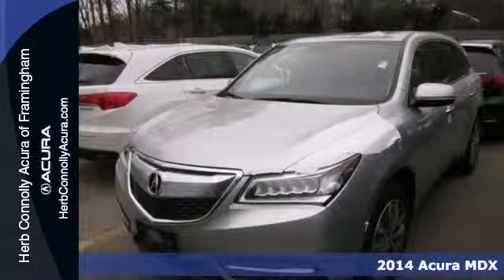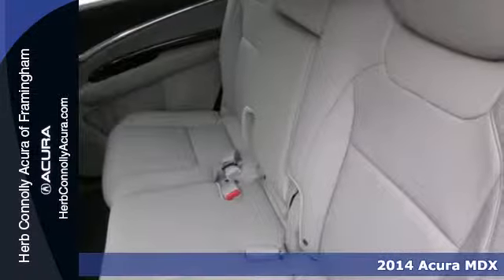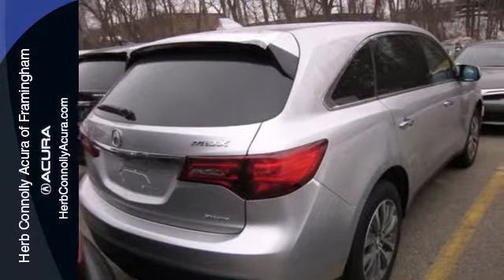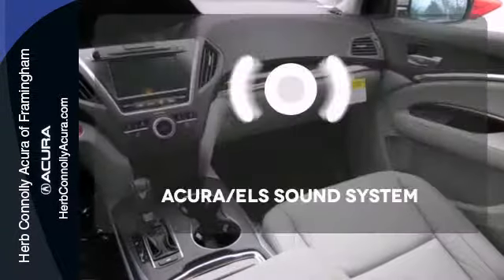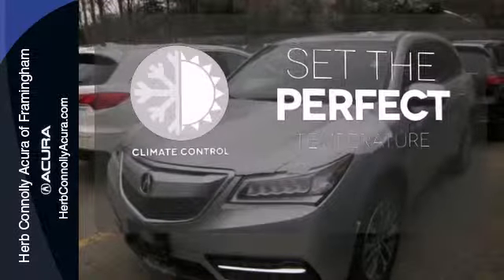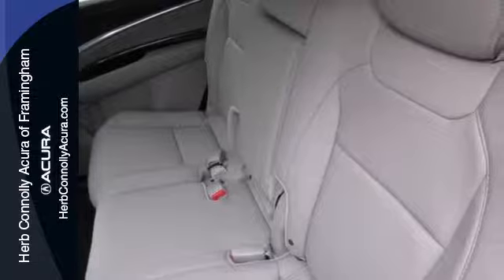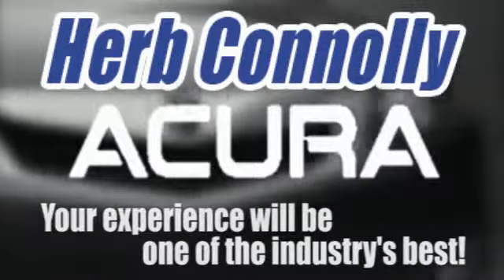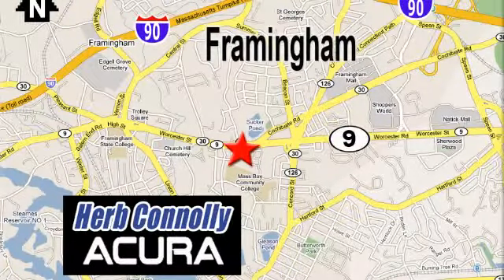2014 Acura MDX Framingham Natick Marlborough MA, MA A029536 - SOLD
Year: 2014
Make: Acura
Model: MDX
Trim: Base
Engine: V6
Transmission: 6-Speed Automatic
Color: Silver
Stock #: A029536

Address:
500 Worcester Road Route 9 E